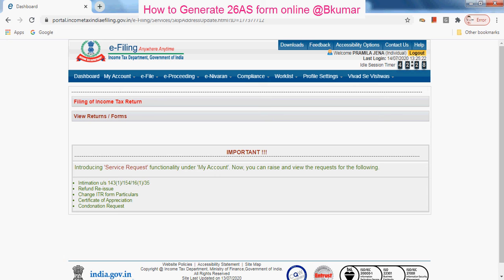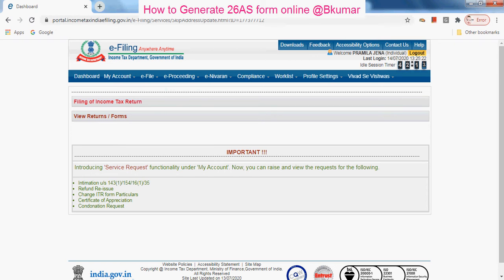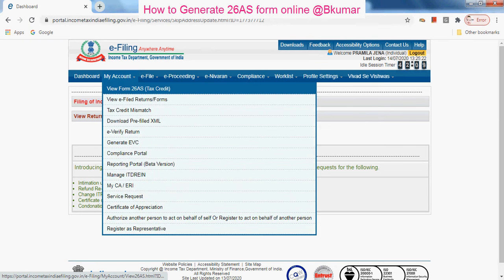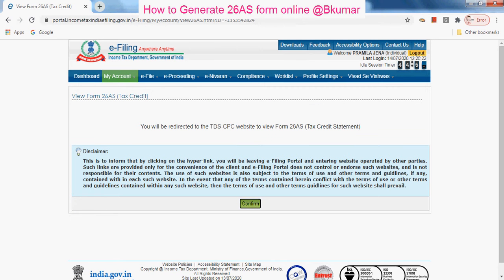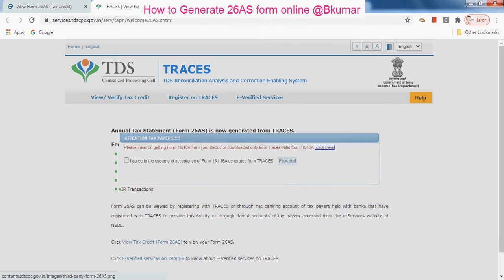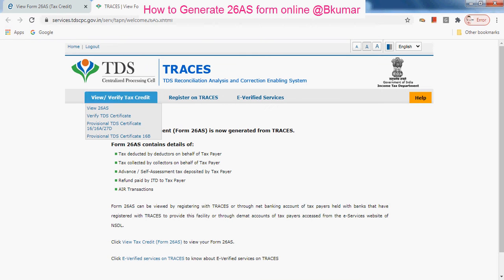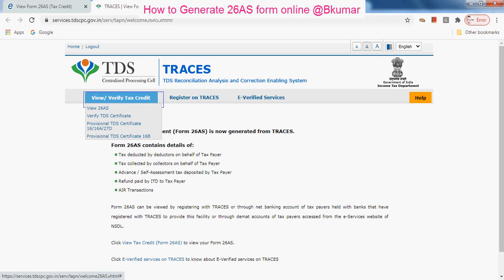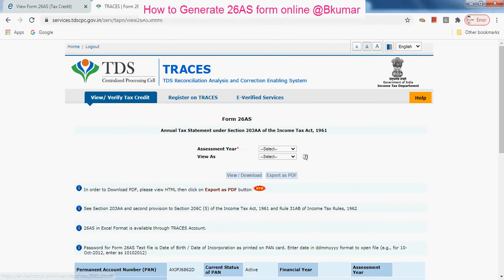How to Generate 26AS form Online of INCOME TAX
This tutorial will explain you how to generate 26 AS form online from Income tax website